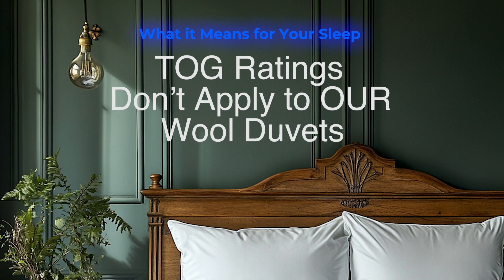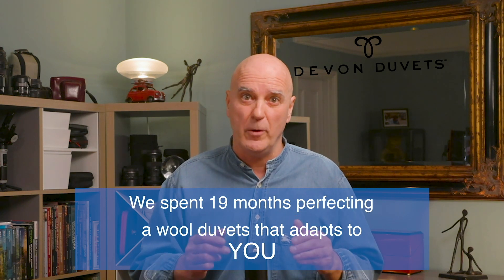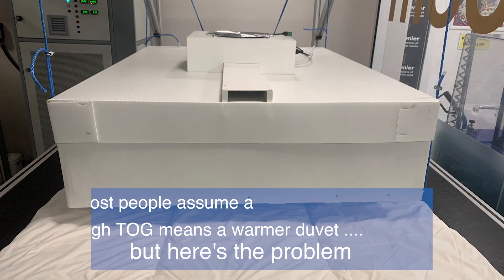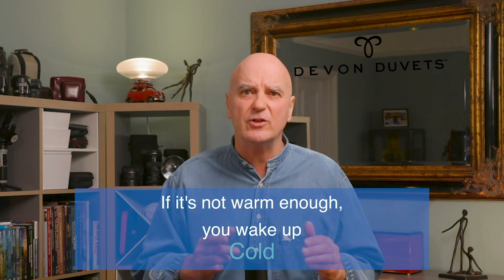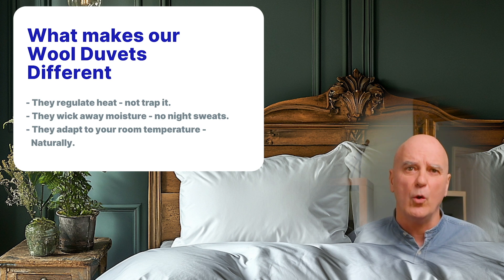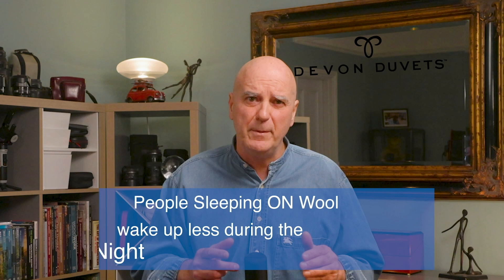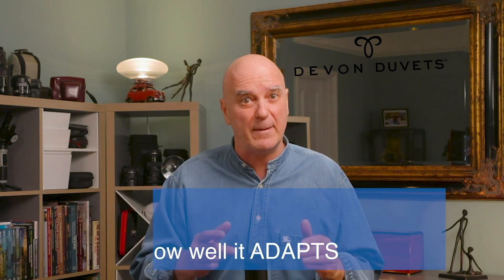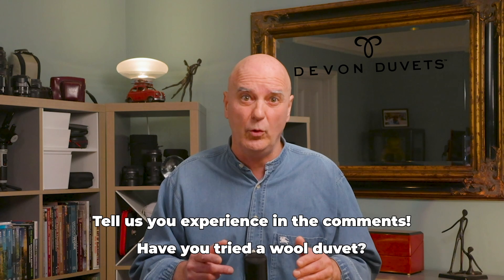Why TOG Ratings Don’t Apply to OUR Wool Duvets – And What That Means for Your Sleep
TOG ratings fall short when it comes to wool duvets. Unlike synthetic or down-filled options, wool duvets naturally regulate your body temperature, ensuring optimal comfort throughout the night. Learn how wool's unique properties provide a restful sleep experience by adapting to your body's needs.

✨ The limitations of TOG ratings for wool duvets
✨ How wool fibres manage heat and moisture
✨ The benefits of wool bedding for year-round comfort

[00:00] – Introduction
[01:20] - What is a TOG Rating?
[01:58] - Why TOG Ratings Don’t Work for Wool Duvets
[02:15] - How Wool Duvets Work Differently
[02:43] - What Makes Wool Duvets Unique?
[03:18] - Scientific Proof That Wool Works Better for Sleep
[03:56] - Why TOG Ratings Don’t Measure Wool’s Benefits
[04:25] - Final Thoughts

Scientific Sources:
Wool Sleepwear and Sleep Onset: